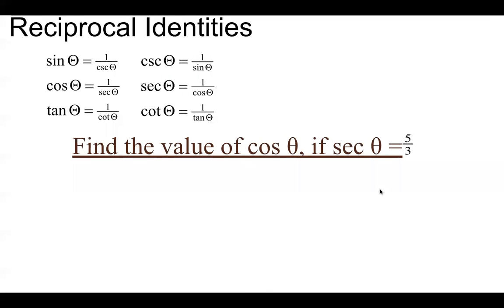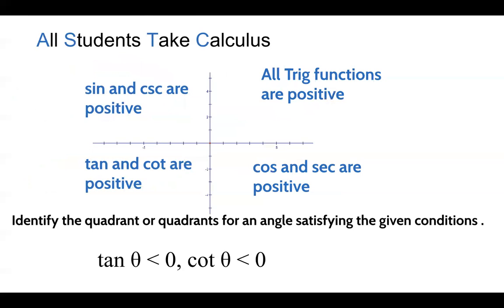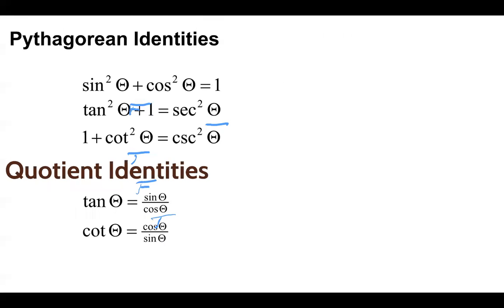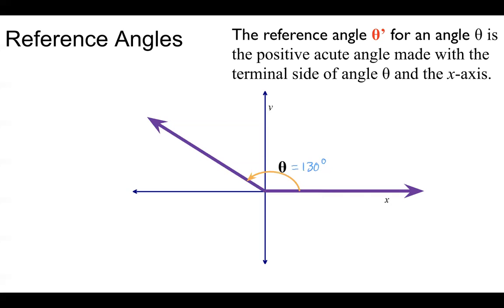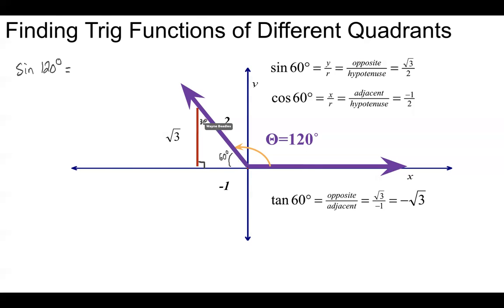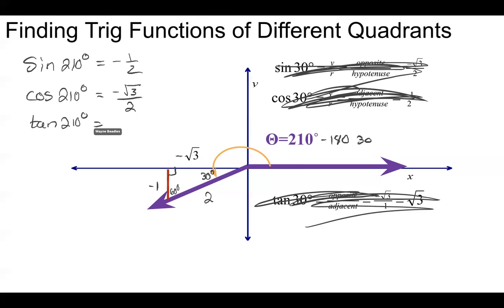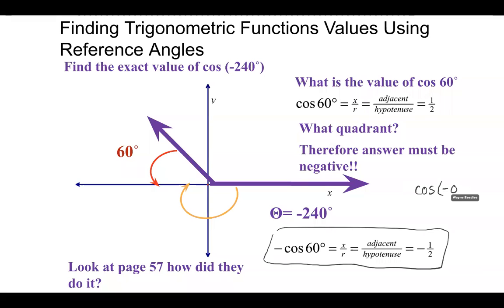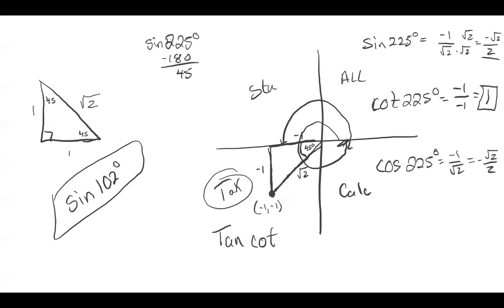Pre Calc B Lesson 3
Lesson on finding exact values of trig functions in different quadrants.